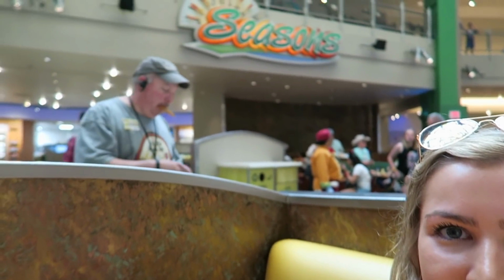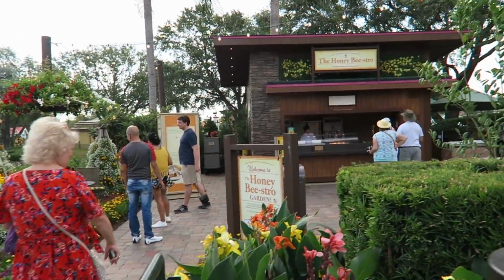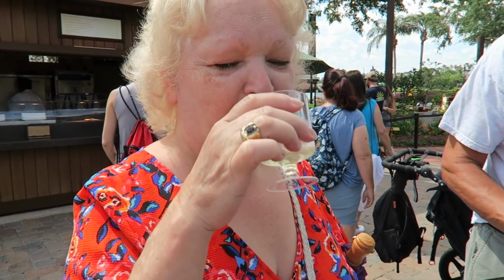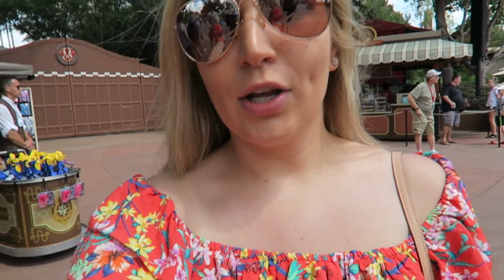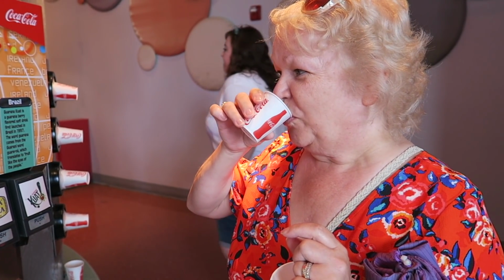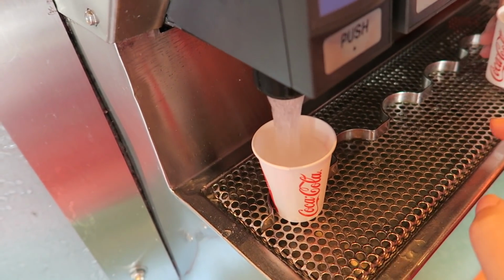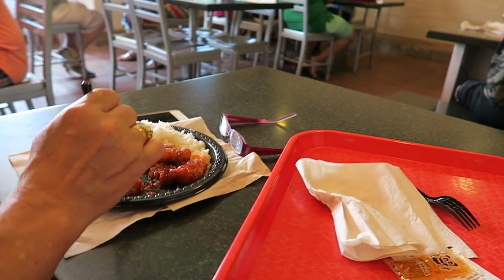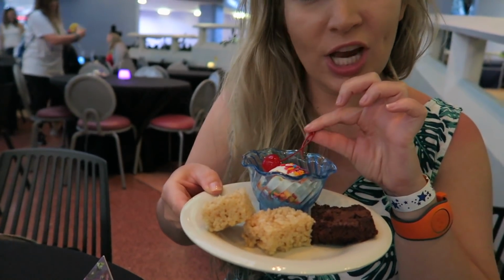EPCOT CHARACTER PALOOZA DISNEY WORLD VACATION VLOG the beverly challenge | Frances Alicia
Walt Disney World Vlog 2018 vacation. We visit Disney's  Epcot Showcase. We hit up the Disney’s character palooza, and also test the Beverly challenge. Mum stops but China for some lunch and I stop by Starbucks for a refreshing drink. f you've read this far go drop me a  comment, I love chatting with you about everything Disney.

IF YOU ENJOYED THIS DISNEY WORLD VACATION VLOG please give it a BIG THUMBS UP!

The equipment I use:

VLOGGING CAMERA I USE
OTHER CAMERA
45-150mm lenses
14-42mm lenses
SD Cards

love xox